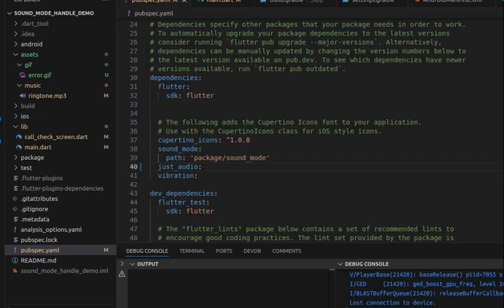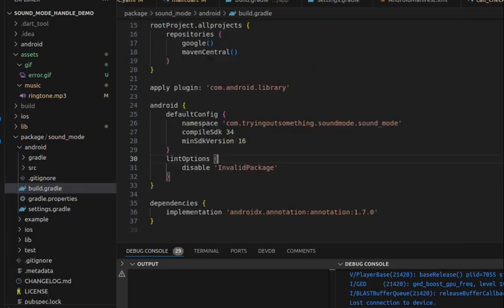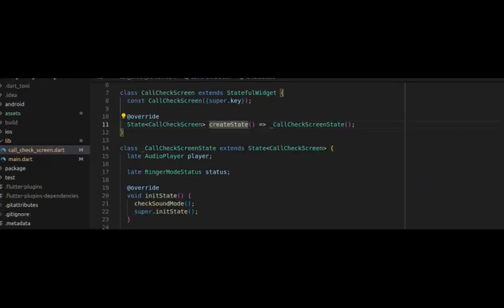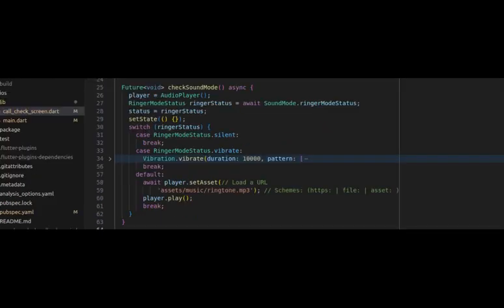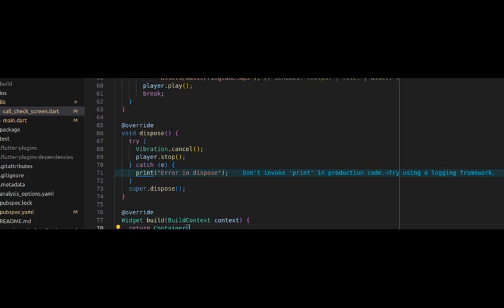Handle Sound Mode Flutter Tutorial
In this video, we dive into handling sound modes in Flutter applications! Whether you're building a game, a music app, or any app that involves audio, understanding how to manage sound modes can enhance user experience significantly.

Overview of sound modes (normal, silent, vibrate)
How to detect and respond to changes in sound modes
Implementing sound mode management in your Flutter app
Best practices for handling audio playback based on user settings

We’ll provide handy code snippets and references to libraries that can simplify audio management in your projects. Make sure to check the description for links to all resources!